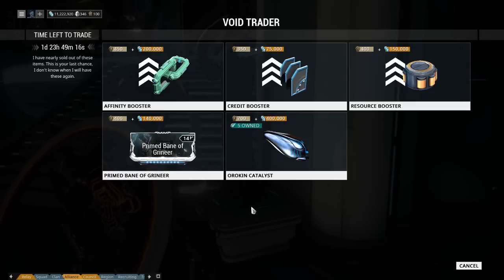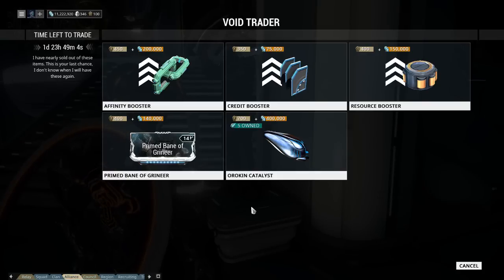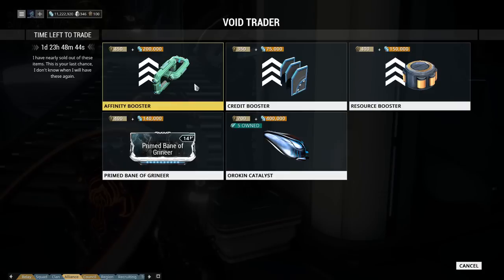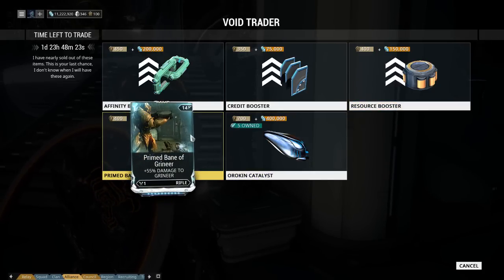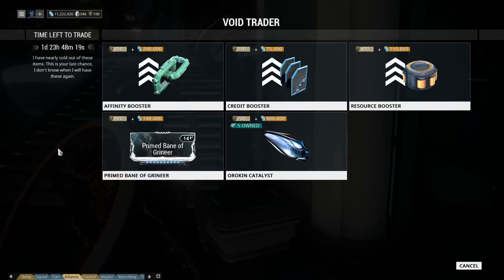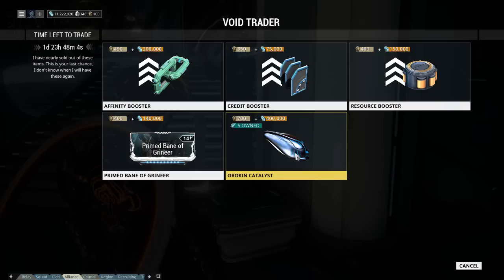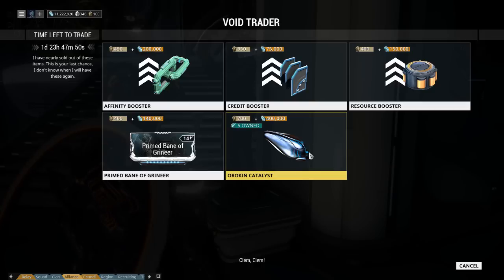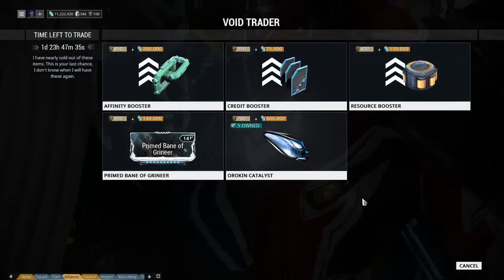Warframe Void Trader 1/22/2016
Baro Ki'Teer the Void Trader is on Mercury right now (1/22/2016) on PC. He is selling the following items.

Affinity Booster 450 ducats and 200,000 credits
Credit Booster 350 ducats and 75,000 credits
Resource Boooster 400 ducats and 150,000 credits
Primed Bane of Grineer 400 ducats and 140,000 credits
Orokin Catalyst 700 ducats and 400,000 credits